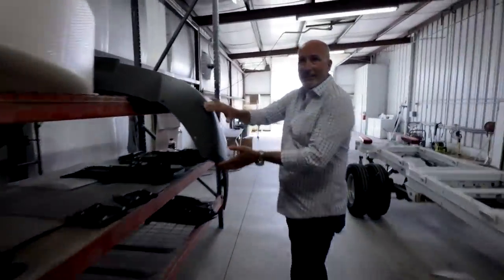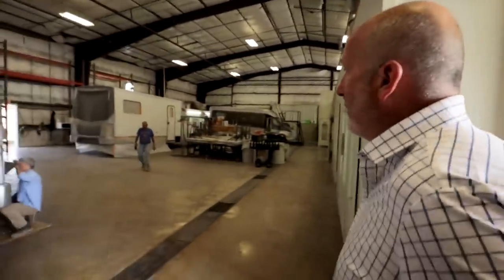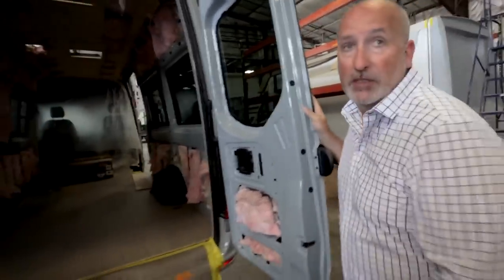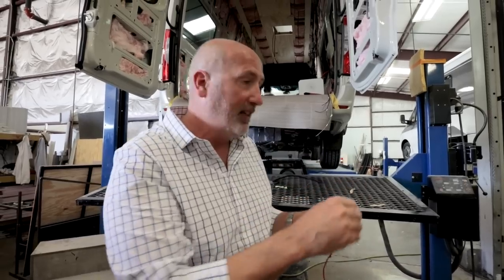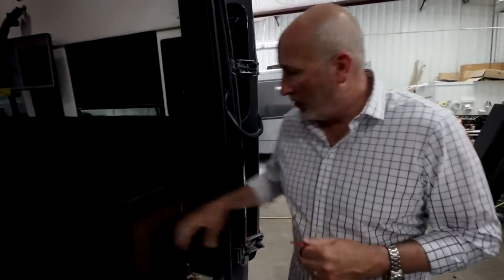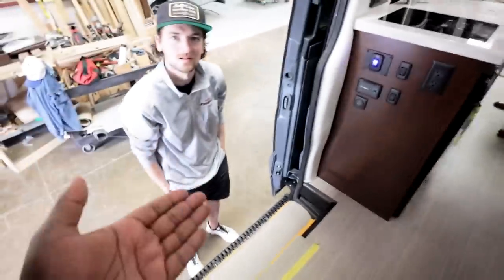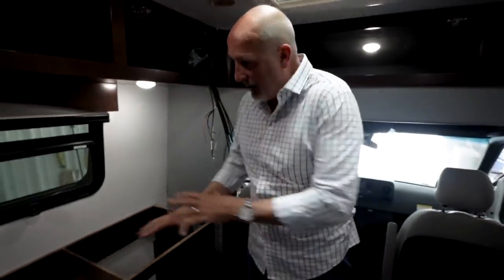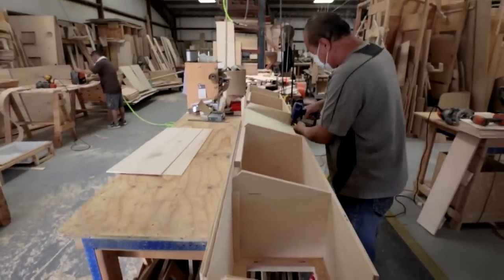Class C or Class B RV: Which Is Better? - A Factory Tour at Regency RV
Which is the better choice for you a Class C RV or a Class B RV? In this how It's made factory tour at Regency RV, we follow the side by side build of the Regency Xalta Ranger Class B camper van and the Regency Ultra Class C RV to help you make an informed decision.

0:00 Intro
1:05 Building Class C Camper & Class B Van
5:42 Building Class C Home Space Box
9:00 Paint Shop
12:32 How a Class B Van Build Begins
16:06 Class B Electrical Wiring Harness
19:09 What's Underneath A Camper Van
23:47 Installing Interior Furniture
27:53 RV Parts Shortage Delay Issues
28:43 Regency Ranger New Floor Plan
33:51 Furniture Cushion Shop
34:39 Prototype B Plus Floor Plan Model 75UL
39:24 Regency RV Warranty
40:54 Woodworking Furniture Shop
45:21 Customizable Options